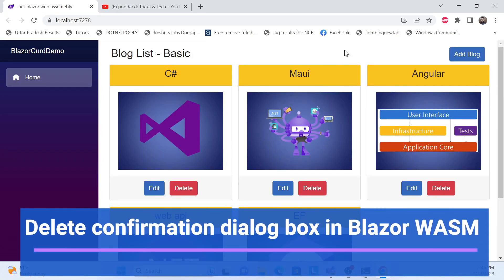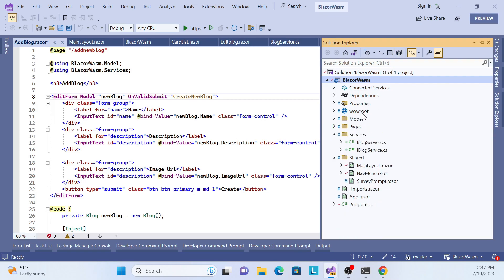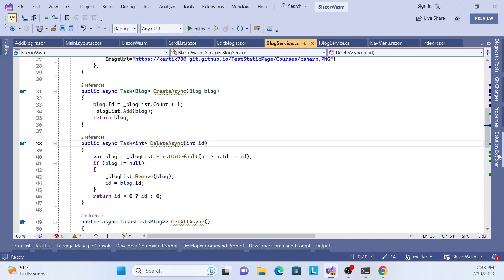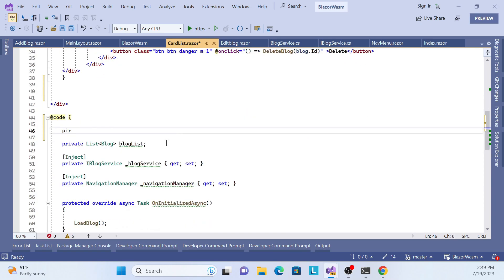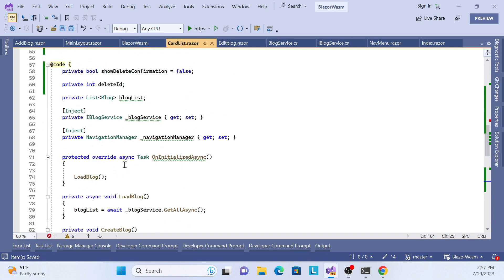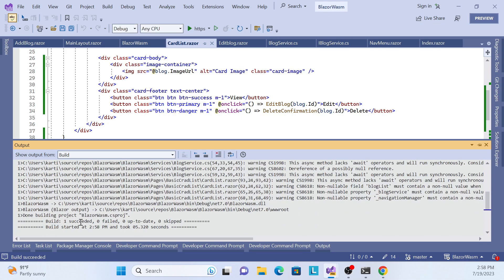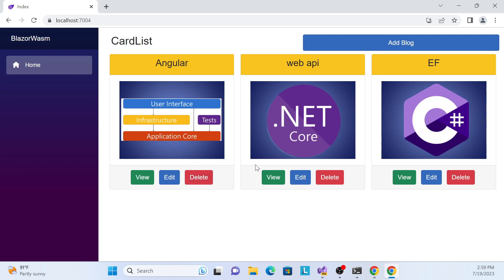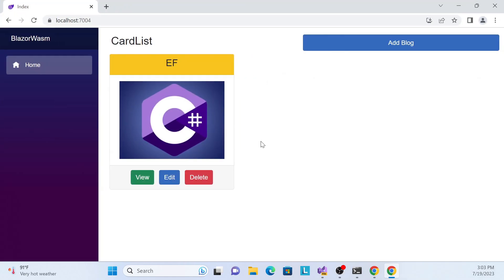Blazor web assembly | Delete confirmation Dialog box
Blazor web assembly
Delete confirmation Dialog box
create delete confirmation dialog box
set a flag to show and hide delete confirmation dialog box
create a method to show dialog box click on delete event
set a method to hide or reset delete confirmation flag
create confirm or yes or agree click event
implement confirm or yes or agree click event
create cancel or no or disagree click event
implement cancel or no or disagree delete click event

Blazor,
 Blazor web assembly,
Delete functionality,
Delete Operation ,
consume service in blazor,
how to navigate in blazor,
 Create add component,
 Create service,
 inject service in component,
 inject NavigationManager,
 bind form,
create onclick event,
bind list

Blazor,
 Blazor web assembly,
 Bind Edit form
Edit functionality,
Edit Operation,
Update operation
Model binding,
Create OnValidSubmit event,
 Create add component,
 Create service,
 inject NavigationManager,
 bind form,
create onclick event,

Blazor,
 Blazor web assembly,
 Bind add form,
Add functionality,
Add Operation,
Model binding,
Create OnValidSubmit event,
 Create add component,
 Create service,
 inject NavigationManager,
 bind form,
create onclick event,

Blazor
Blazor web assembly
Crad List
List Binding
Create card list component
Create service
inject NavigationManager
bind card list
reuse component